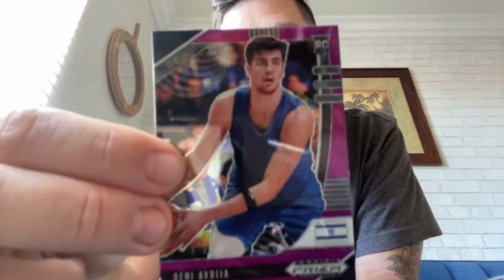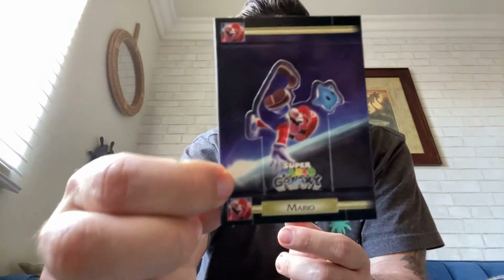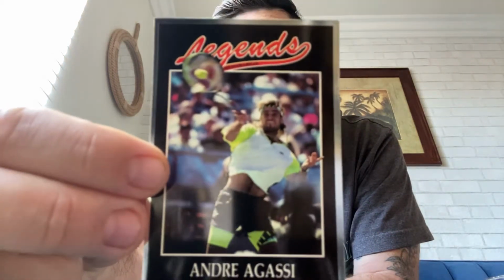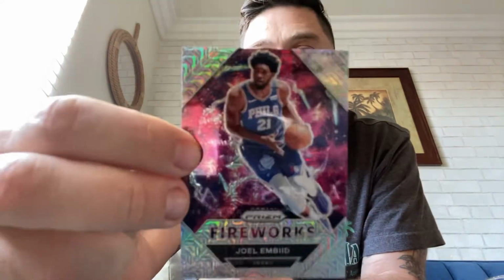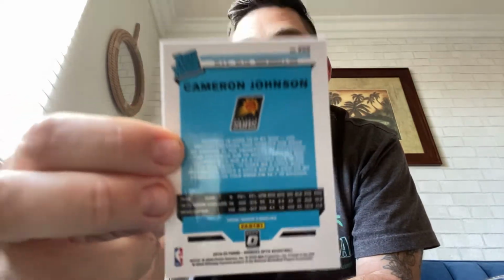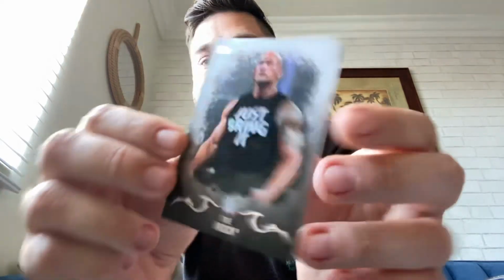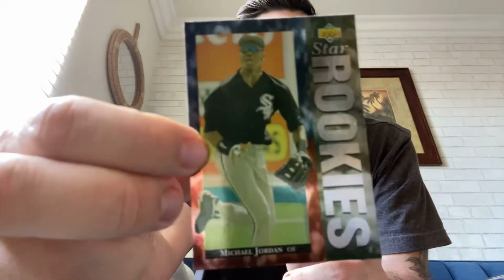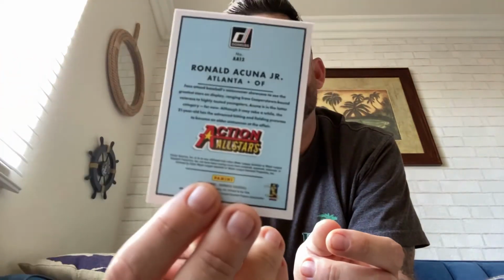May 26, 2021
When PSA returns, what are you submitting!?! Here are some of mine I can’t wait to send in.